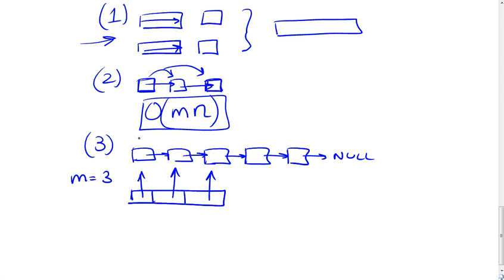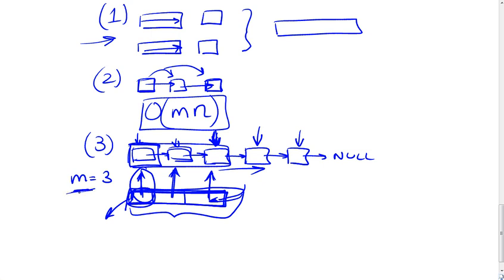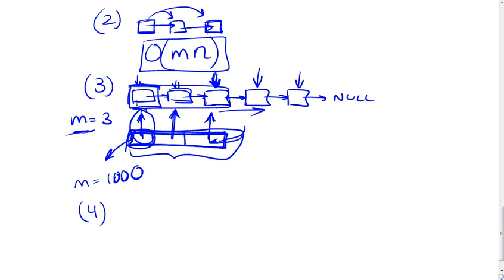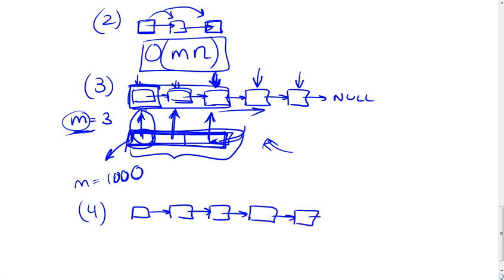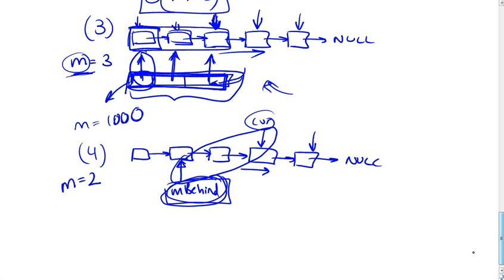Mth to last Element of a Linked List Challenge Part 3/4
Mth to last Element of a Linked List Challenge Part 3